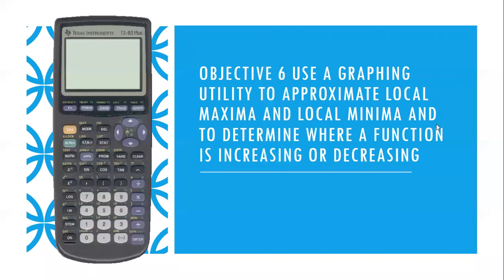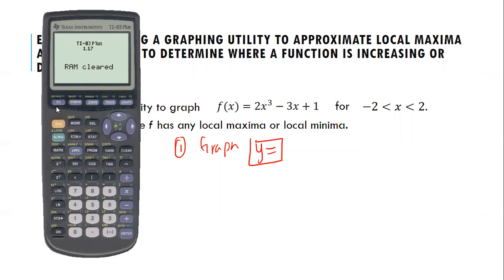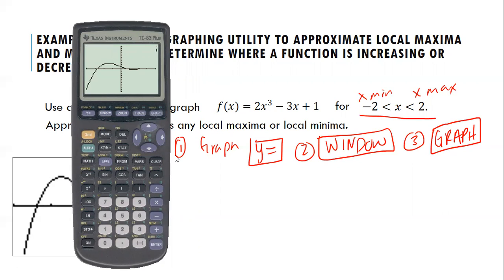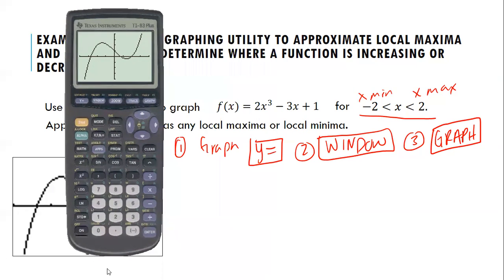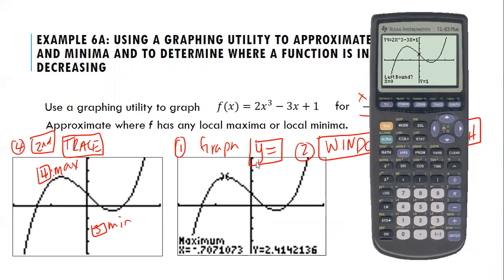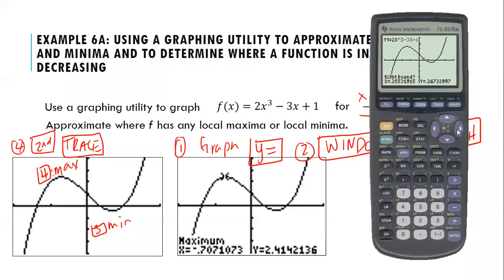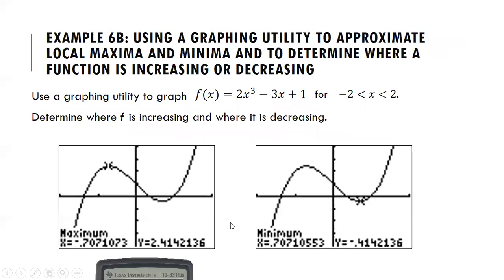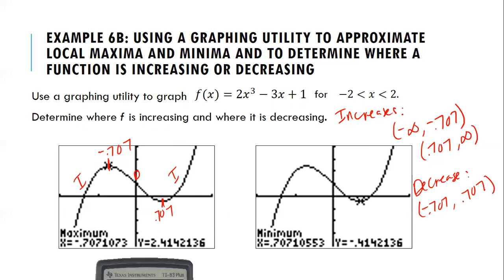1.3C Finding Max and Min with TI-84